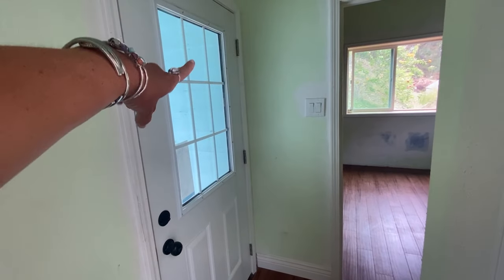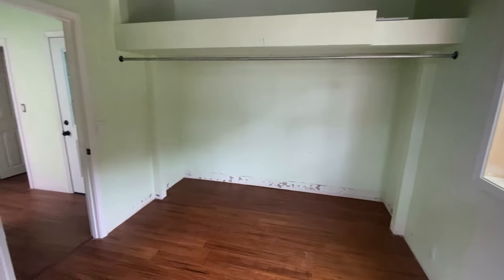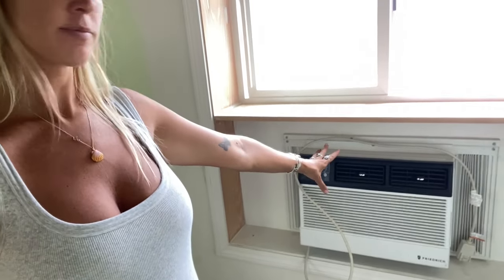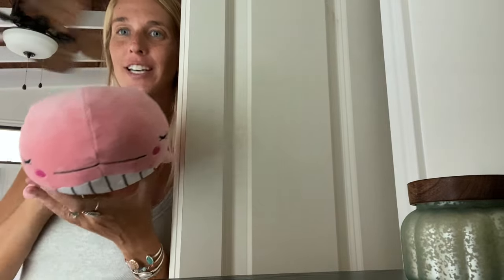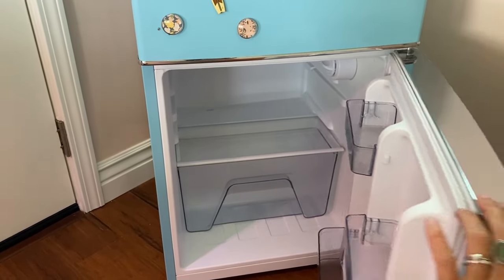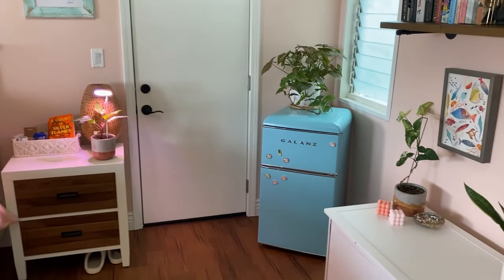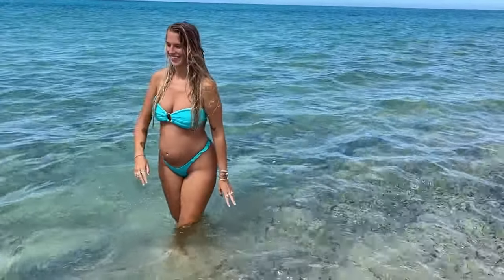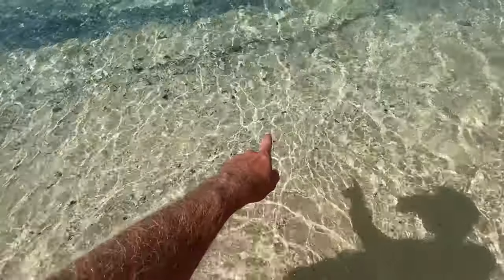Britt loses her bikini top in the ocean?! RANDOM WEEK IN OUR LIFE VLOG! House + Life UPDATES!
It's Shane and Brittany here, welcome to our new YouTube channel where we adventure with our friends here in Hawai'i!

Socials:
Surf Rags:
Shane:
@shangerdanger on all platforms
Brittany:
@anywaybrittnaay on all platforms